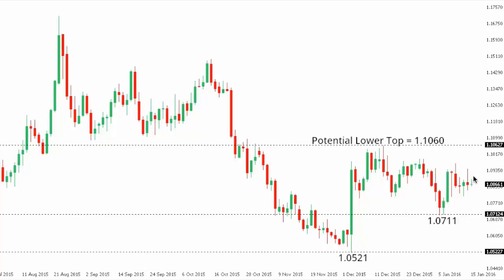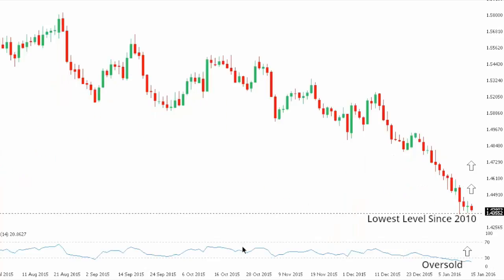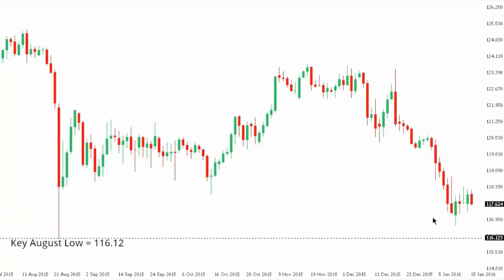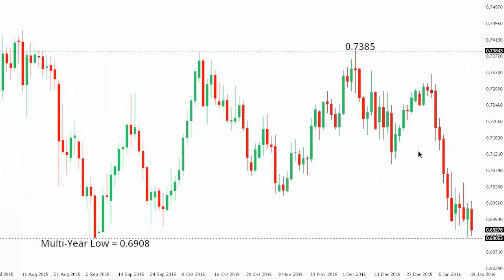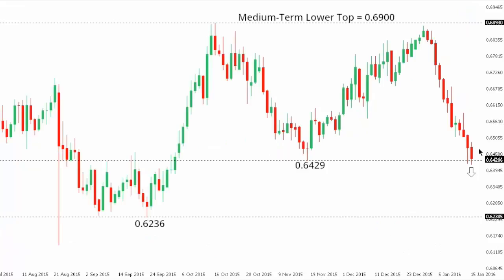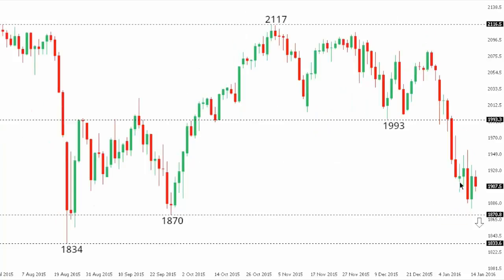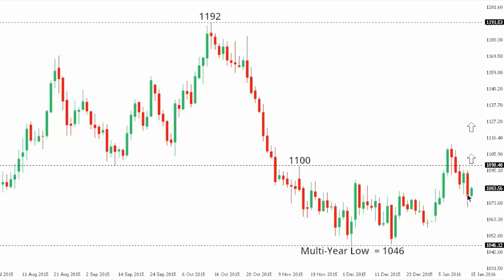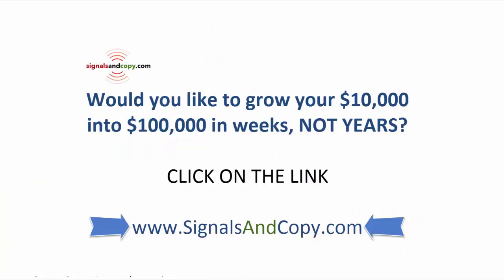SignalsAndCopy - Friday, January 15, 2016